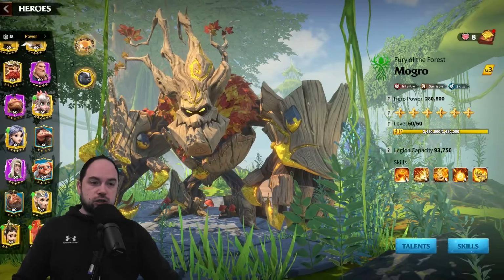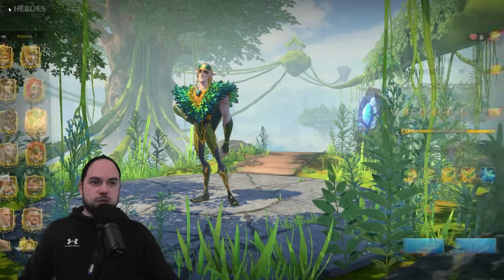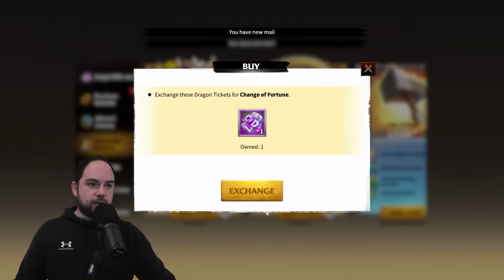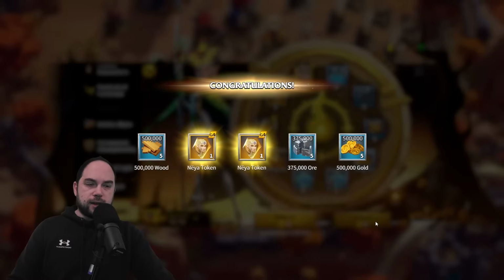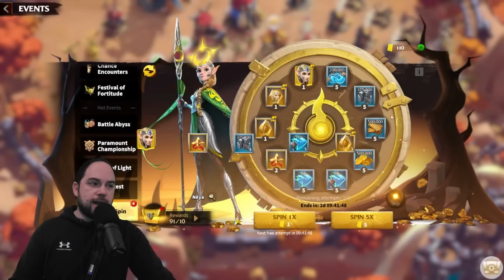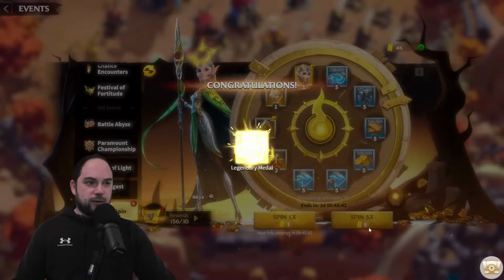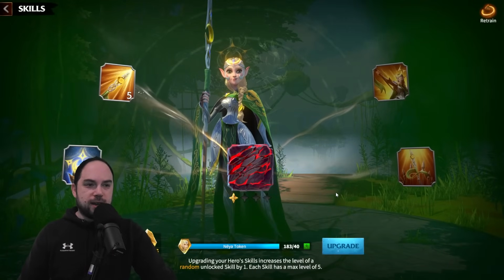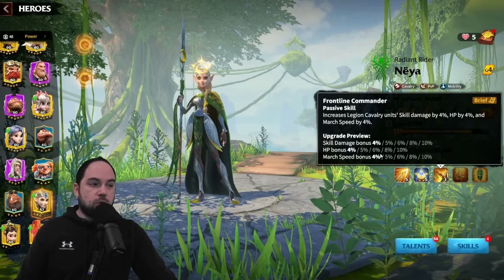Neya 2nd Wheel [max spins & hero progress] Call of Dragons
Cheers,
-Chisgule